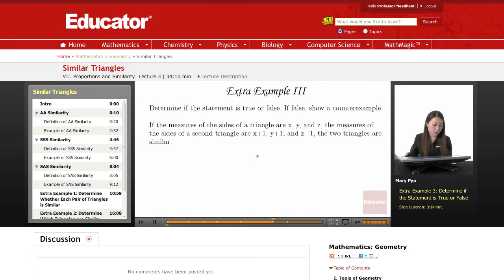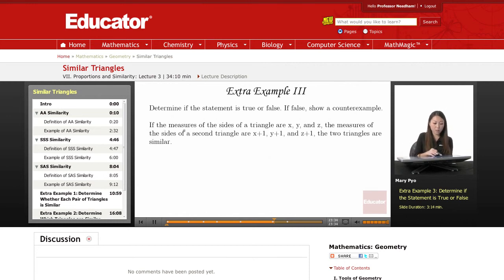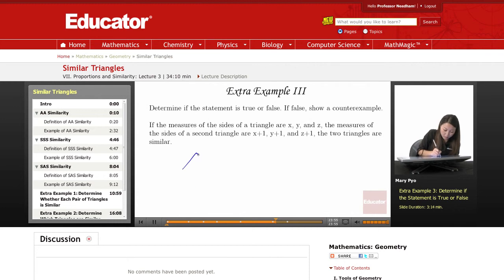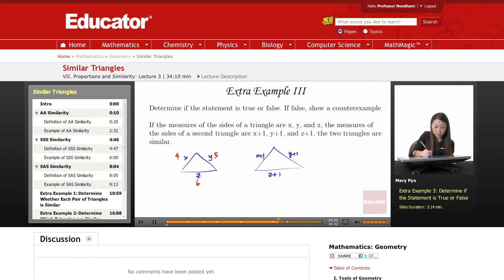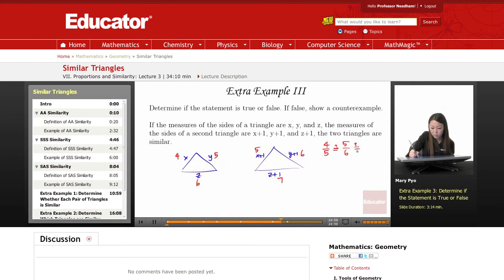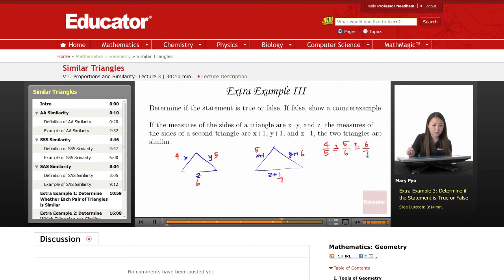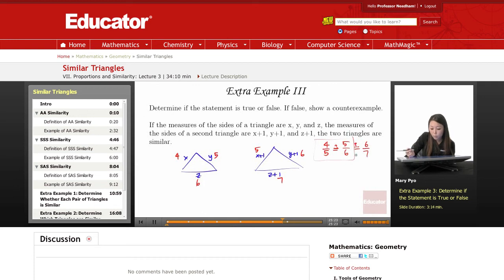Geometry: Similar Triangles